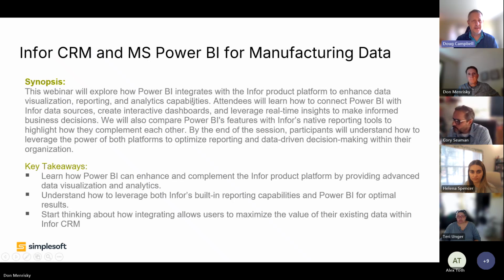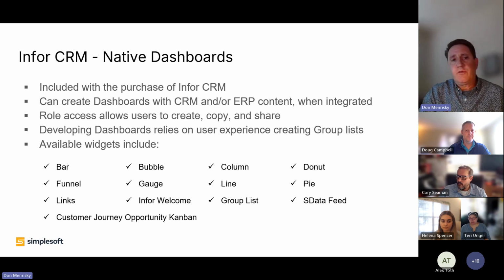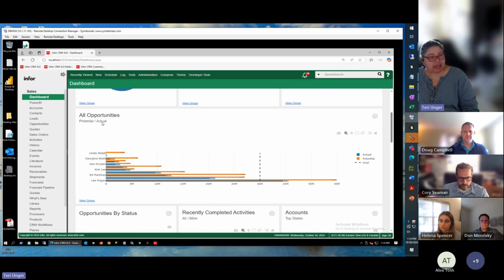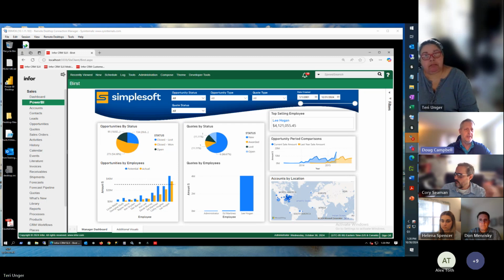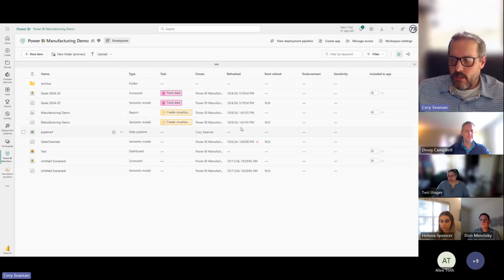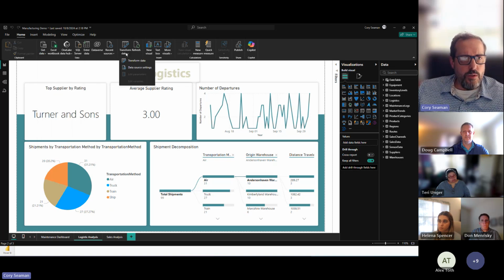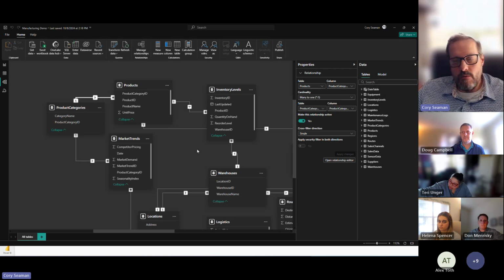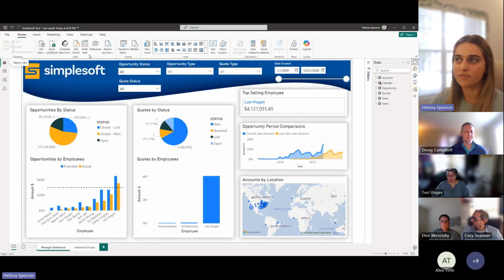Webinar: Infor and Microsoft Power BI for Manufacturing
This webinar explores how Power BI integrates with the Infor product platform to enhance data visualization, reporting, and analytics capabilities. Learn how to connect Microsoft Power BI with Infor data sources, create interactive dashboards, and leverage real-time insights to make informed business decisions.

We also compared Power BI's features with Infor’s native reporting tools to highlight how they complement each other.